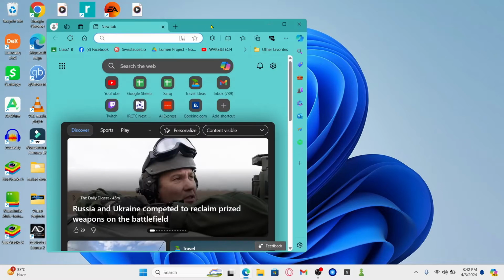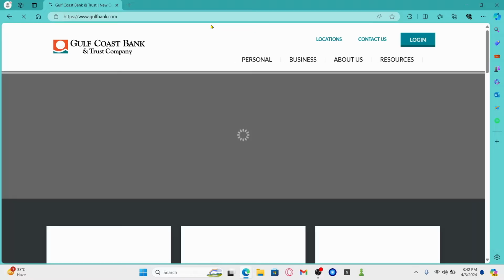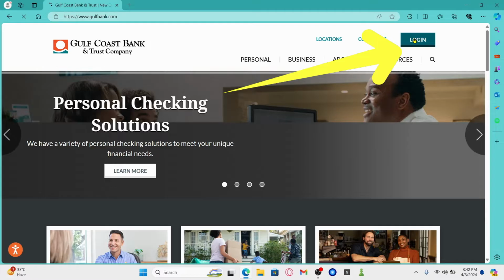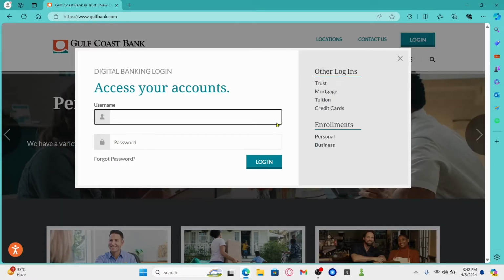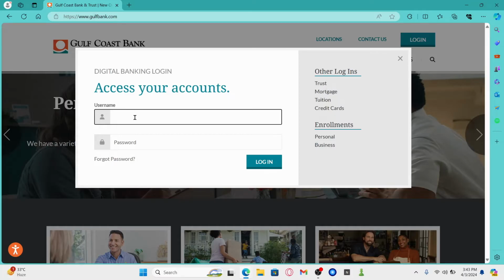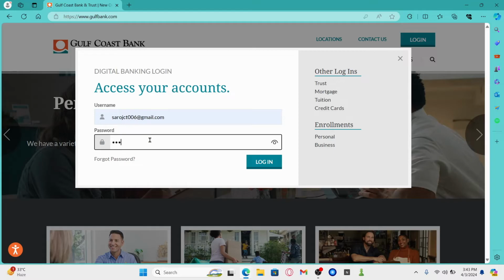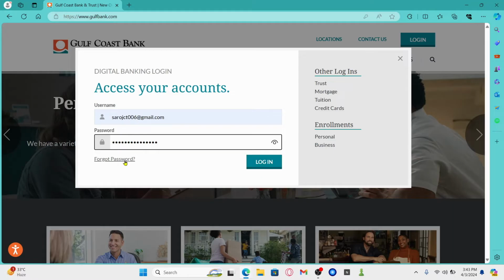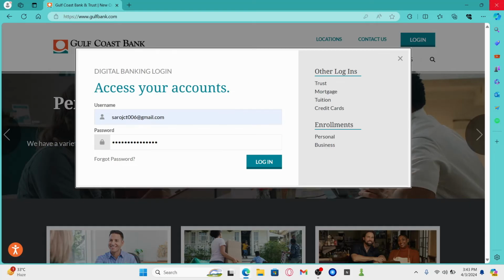How to Login to Your Gulf Bank? Sign in to Your Gulf Bank on PC 2024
In this comprehensive guide, we walk you through the simple steps to log in to your Gulf Bank account hassle-free. Whether you're a new user or need a refresher, our tutorial ensures you navigate the login process with ease and confidence.